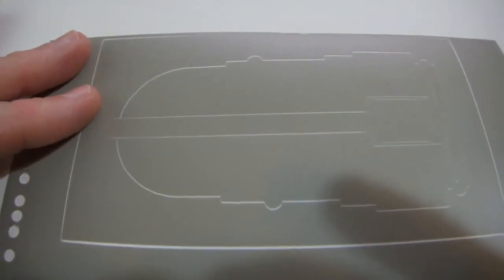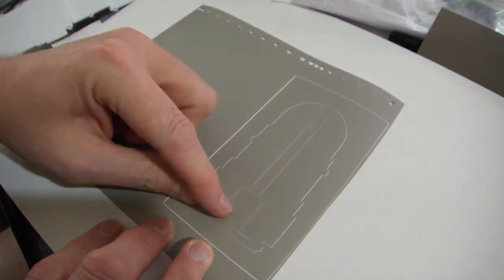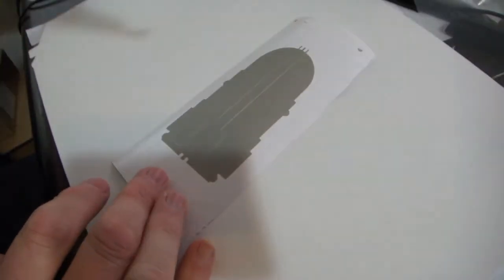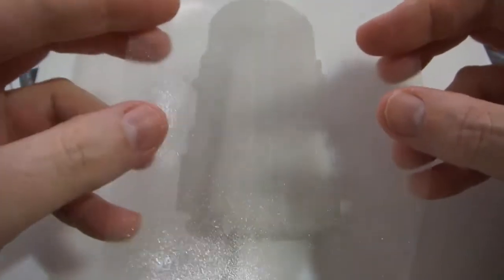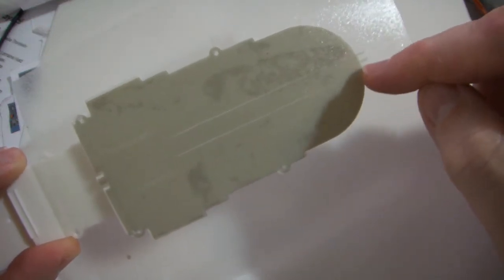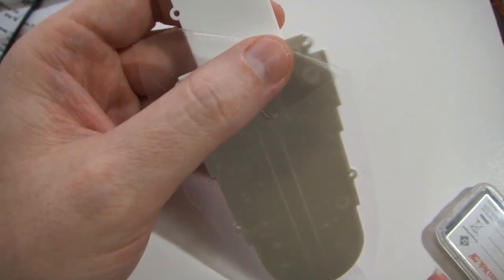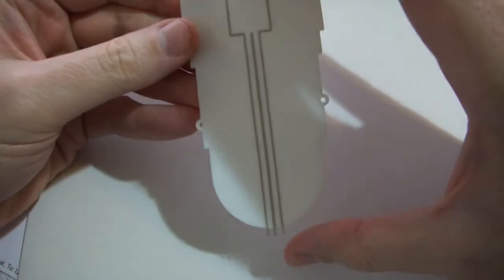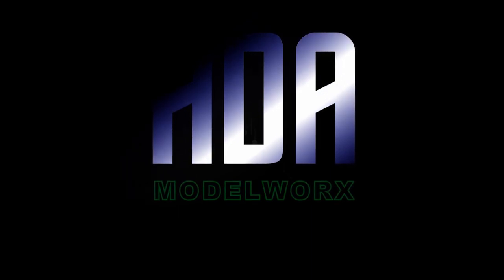How to Apply the 1/350 Refit Enterprise Shuttle Bay Floor Painting Mask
In today's videos I show you How to use the HDA Modelworx Paint Mask for the Polar Lights, 1/350, refit, USS Enterprise model kit shuttle bay floor.

Welcome to HDA Modelworx, where I provide the best parts for your scale modeling needs!

This product, by HDA Modelworx, can be used as a positive or negative paint mask. Meaning You can use it to mask just the 'landing lines' or you can use it to mask the entire shuttle bay floor.

This video is meant as a guide for a modeler who hasn't used masks that require transfer tape. However, it can also be used as a refresher for the more experienced scale modeler.

WHAT YOU GET:

You get two masks with the set.  One as a backup which gives you one to test with if you have never used a paint mask before.  You also get two pieces of transparent transfer tape to transfer the mask from the backing to the model part.   You will need to apply the transfer tape to the mask and rub the tape down where the is not bubbles or spaces left.  You then use the tape to pull the mask off the backing material by pulling back the tape over itself very slowly to make sure the mask comes of onto the tape.  Sometimes you’ll have to push the tape back down and rub the transfer tape back onto the mask.  This may take several tries to get it right. You then apply the mask on the tape to the kit part and rub the tape/mask down until there is no air voids left.  Then slowly peel the tape off leaving the mask on the part.  This can take several tries to get the mask to set.  Peel slowly, rub back down, peel, rub, peel until you can remove the tape with the mask left on the kit part. This mask can be used as a negative or a positive mask.  The use of painting masks is considered an advance modelling skill and may require practice to master.

MORE FROM HDA MODELWORX

ABOUT HDA MODELWORX

This channel is devoted to the pursuit of SciFi model subjects showing available products from HDA Modelworx including model kits, model bases, high resolution decals, painting masks, and electronic products such as LEDs and SMDs specially chosen to enhance any modeling project.